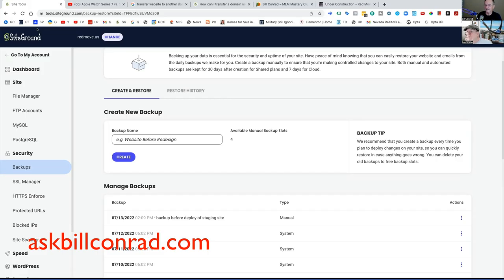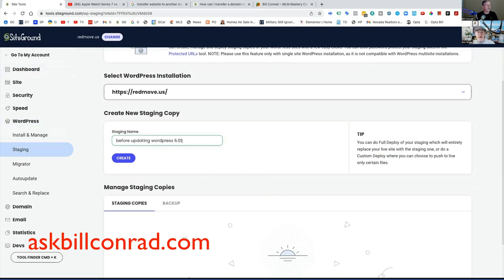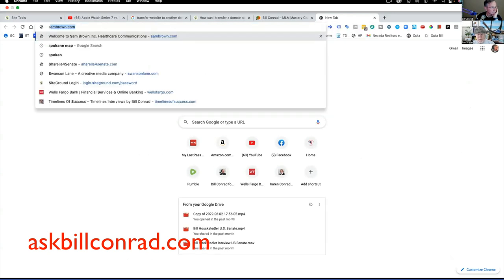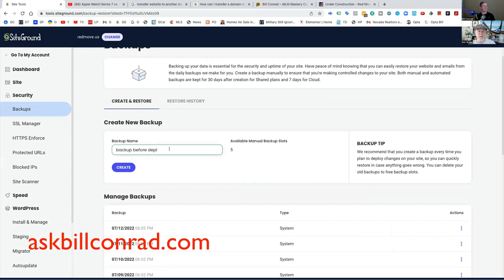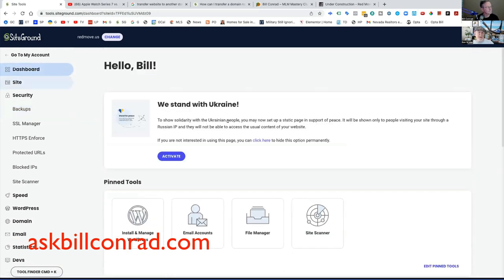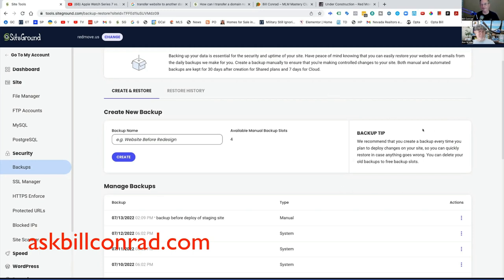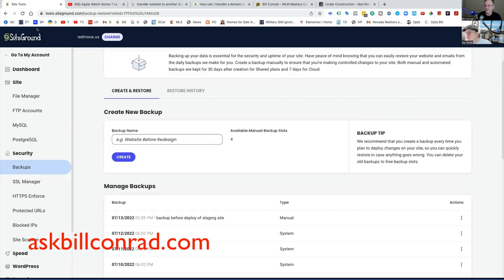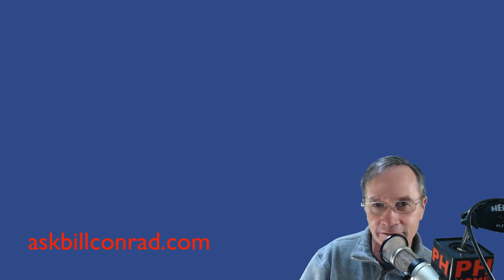Staging Sites on Siteground